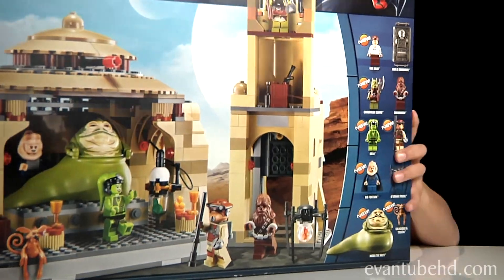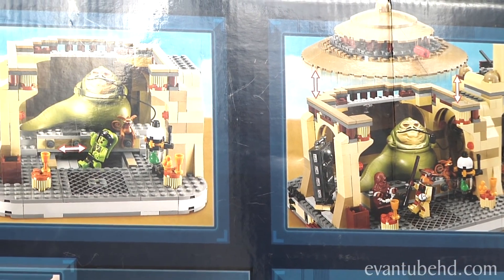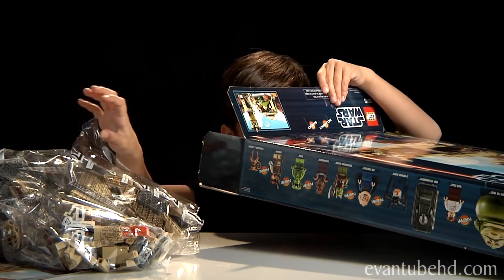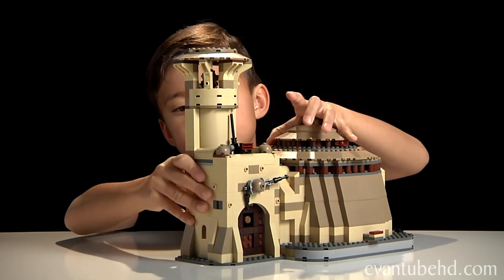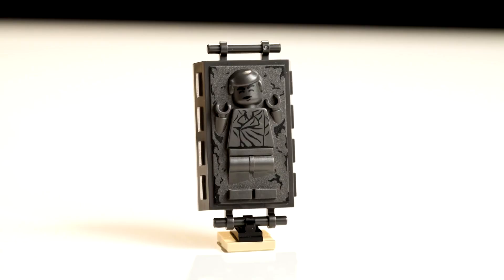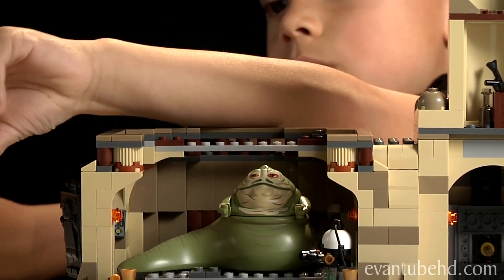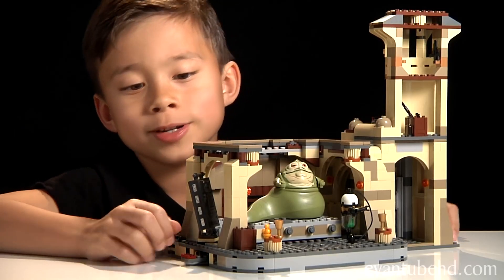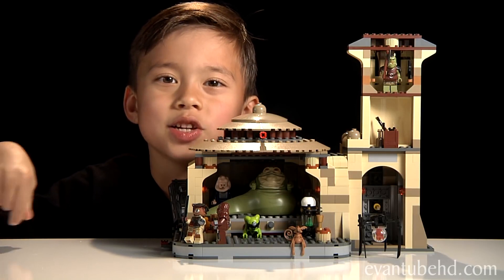JABBA S PALACE Lego Star Wars Set 9516 Time lapse Build, Unboxing & Review in 1080p HD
My 1st LEGO REVIEW! Lego Jabba's Palace!